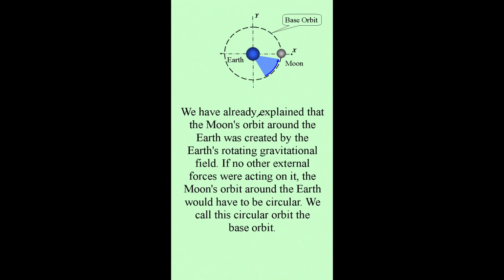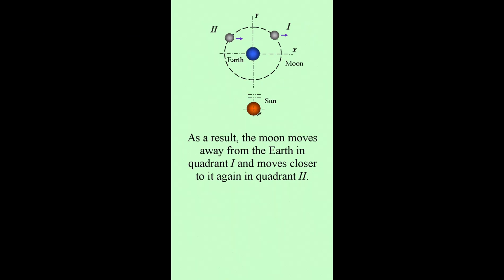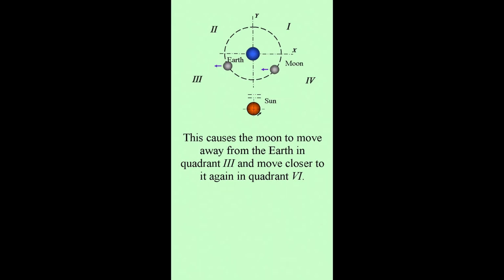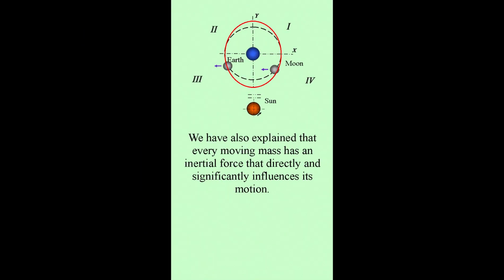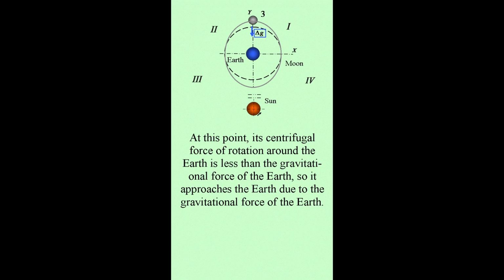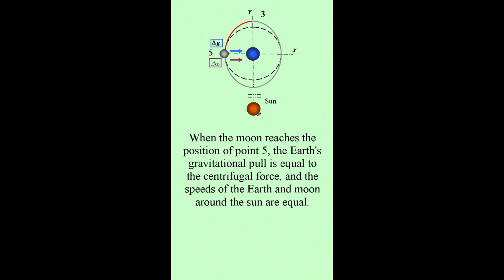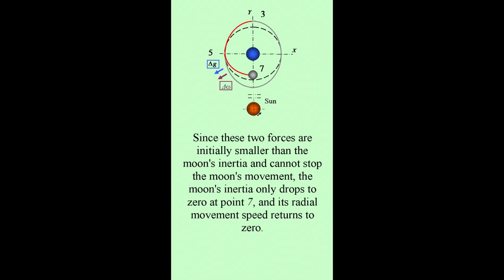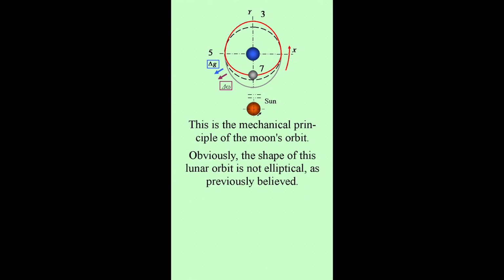▌Real Physics▐ (Short SE26) The Moon (2/5)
The basic principles of real physics:
- Mass is a neutral thing that possesses neither force nor any god-like ability and cannot be converted into energy.
- Energy is only a measure that is used to compare and investigate various physical phenomena. Concrete and tangible energy does not exist anywhere and in any form.
- Space and time are absolute.

A detailed explanation can be found here:
▌Real Physics▐  (#15) Calculate Moon Orbit